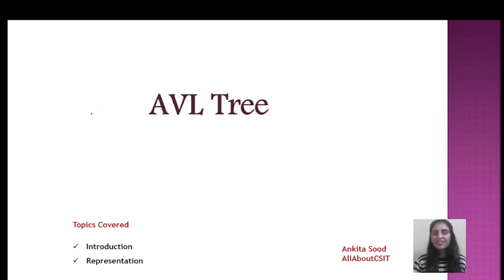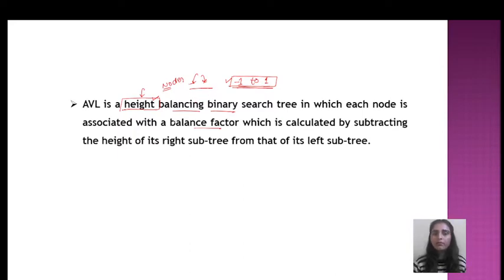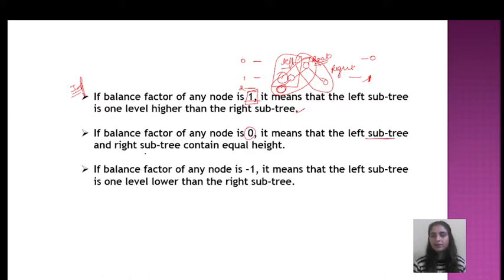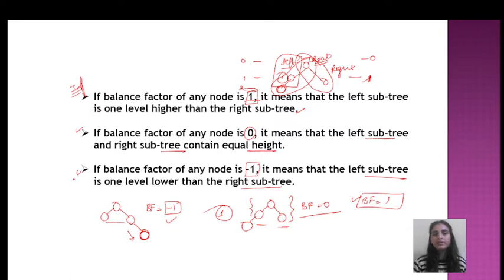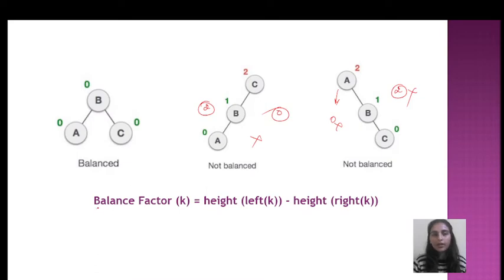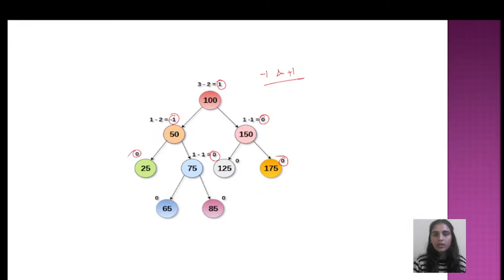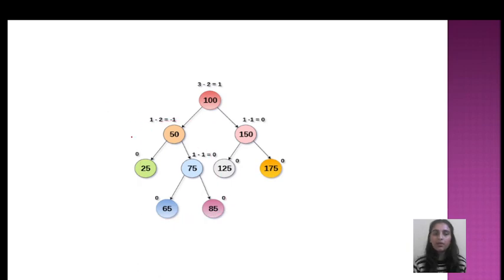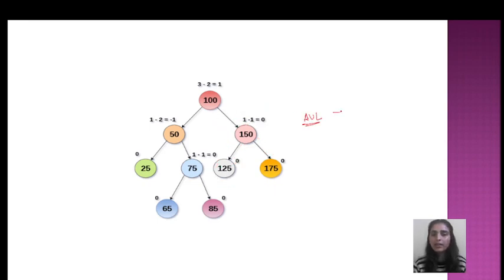AVL Introduction Part-1| Lec 32 | Data Structure & Algorithm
This video explains the concept of AVL trees.
Introduction
Representation
Operations
This video is contributed by Ankita Sood.